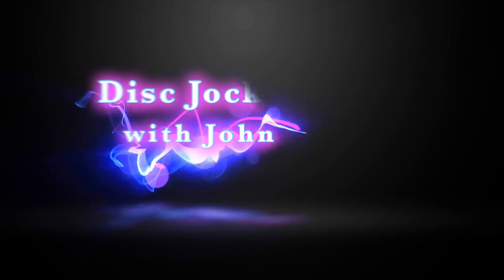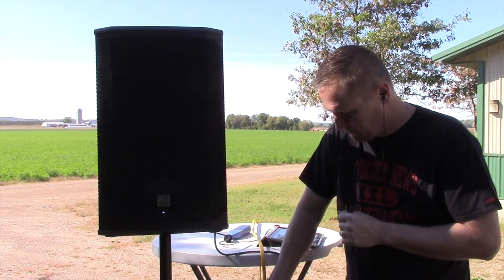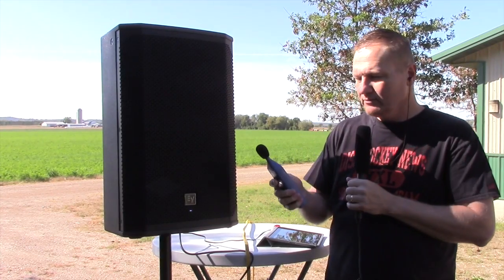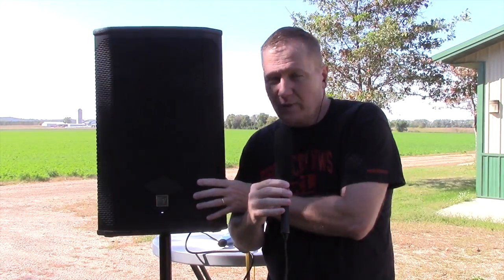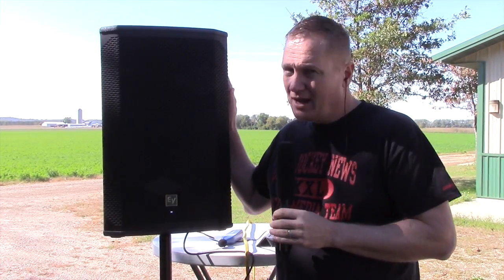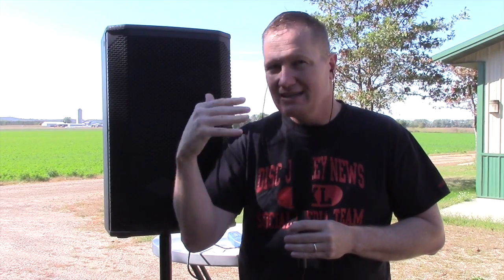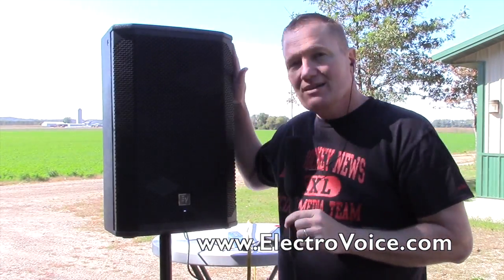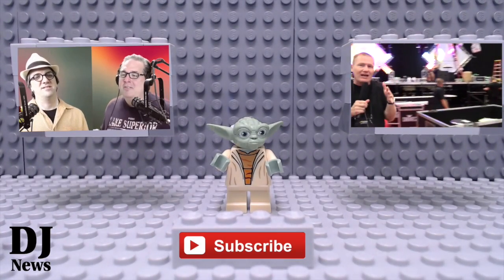EV EKX 12P Speaker Testing Watts and Volume: By the Disc Jockey News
John tests the wattage drawn from an outlet with a Kill A Watt and the output before the limiting with a DB meter.

This is an unscientific test that is meant for reference and not accurate information on the design or specs of the speaker in the video.

EV EKX 12P Speaker Testing Watts and Volume: By John Young of the Disc Jockey News